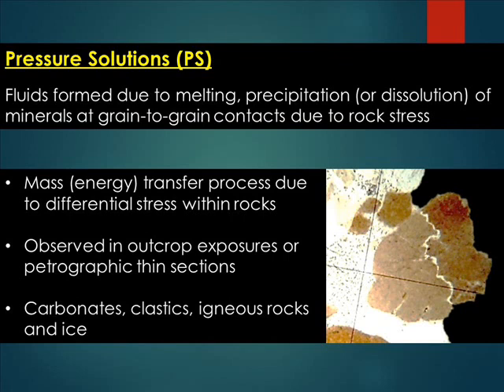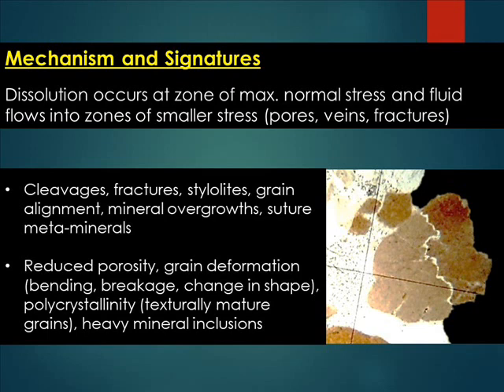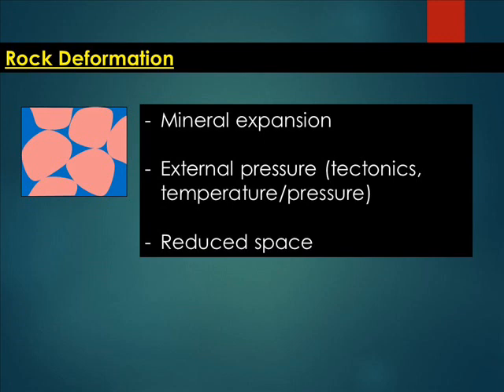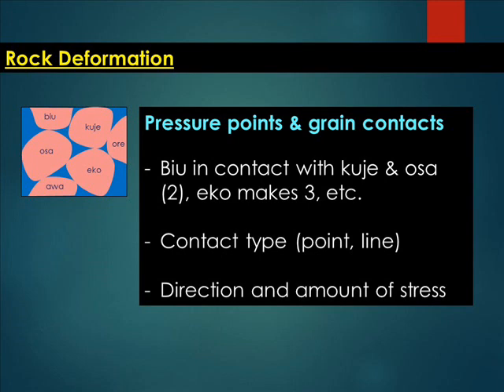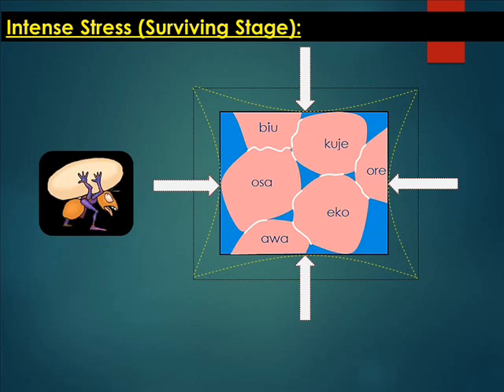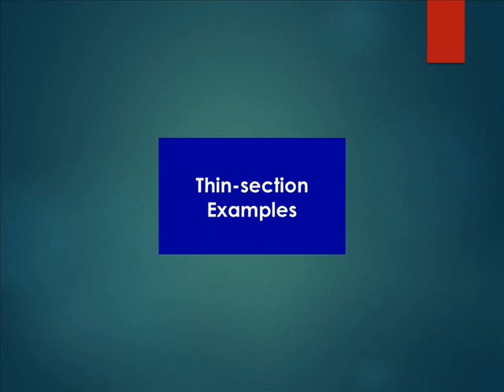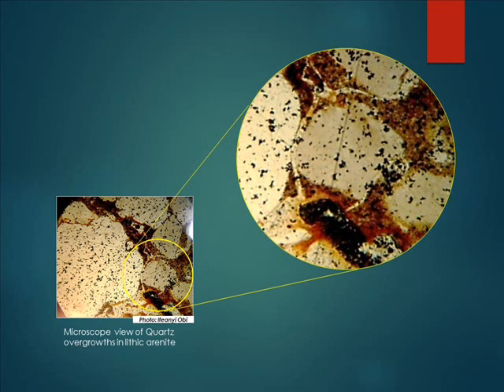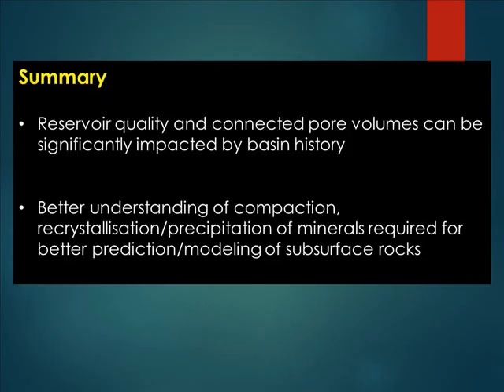Pressure Solutions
This discuss is focused on Pressure Solutions and Tectonised rocks (with associated structural and diagenetic features).